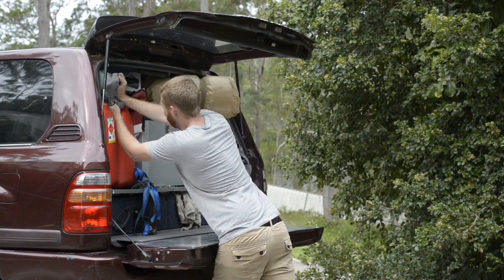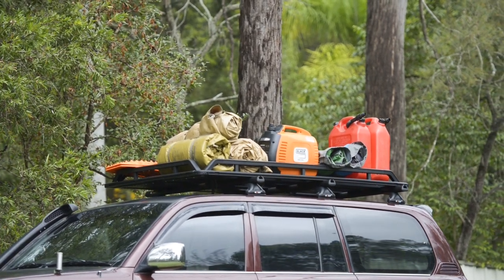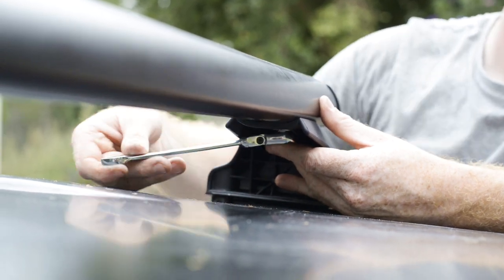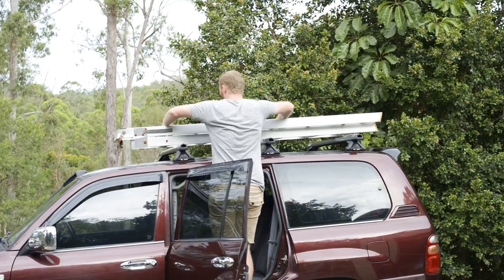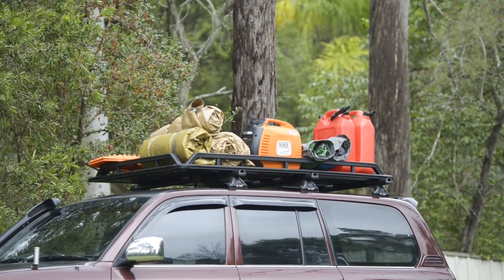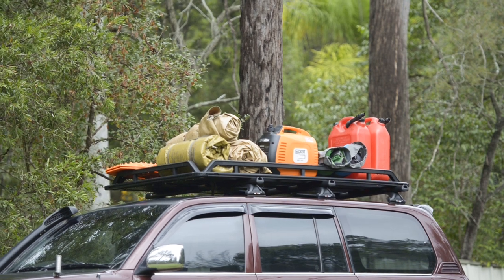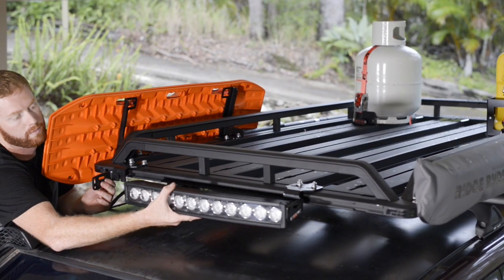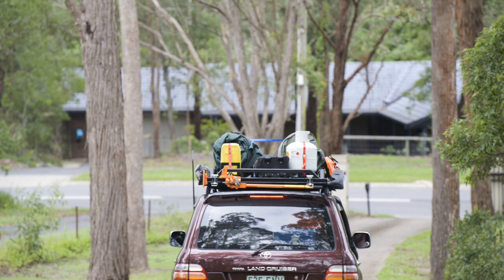Roof Racks, Cage & Accessories Installation Guide // Ridge Ryder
Packing your four wheel drive for an epic adventure doesn’t have to be limited to your cargo area, or mean you have to tow a trailer. With the range of roof storage solutions at Supercheap Auto, you can create a setup which suits your needs.

Having your gear organised and accessible will make for a more enjoyable experience off the beaten track, so head into Supercheap Auto and choose the setup for your next adventure.